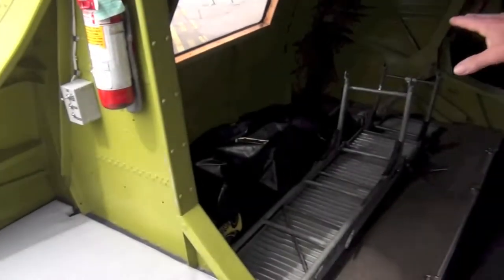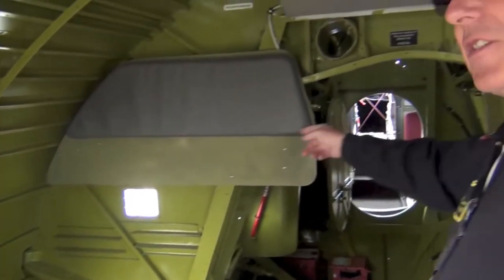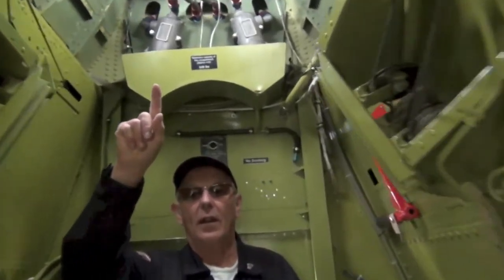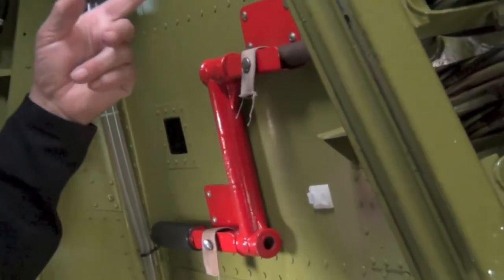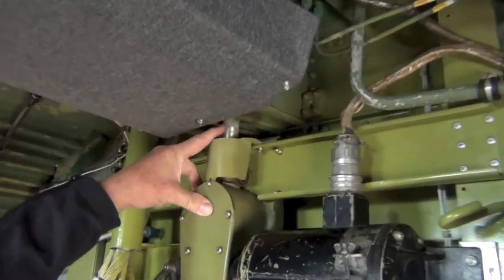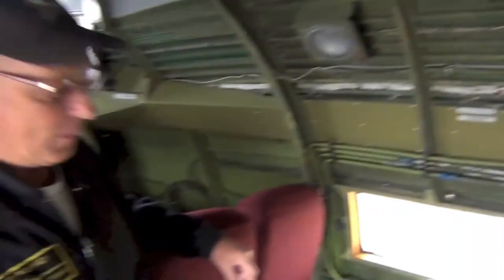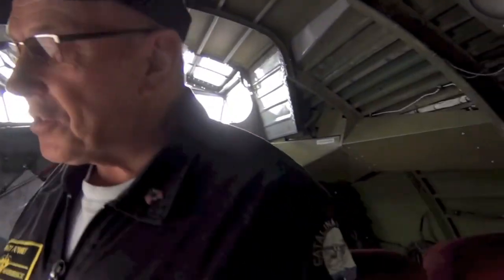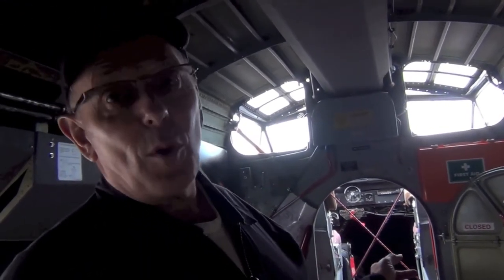Consolidated PBY Catalina interiors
Catalina G-PBYA from Duxford, Cambridgeshire, a guided tour of interiors, with Stuart Powney of The Catalina Society [Produced by TangoSix (2012) Tango Six blog YouTube channel]. Showing interior areas their former use and demystifying a flight engineers seat in the wing pylon, his two windows view on the engines, remote engine controls, wing floats and remote float operation.